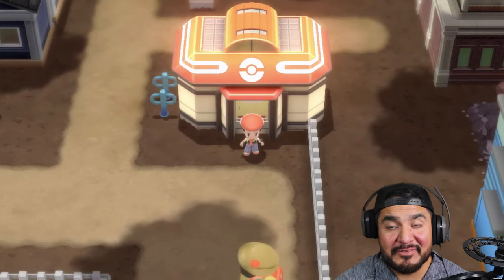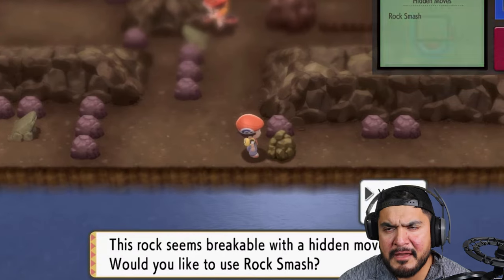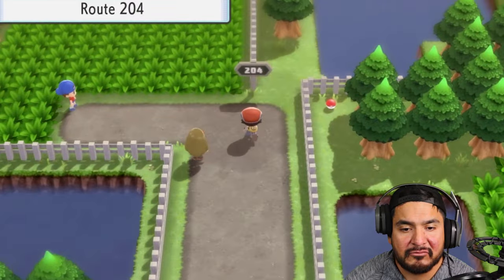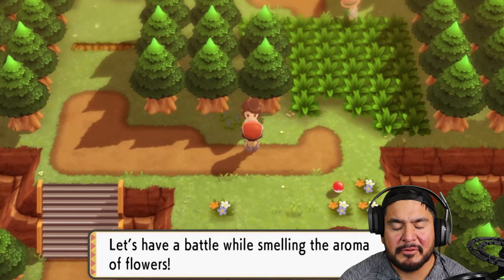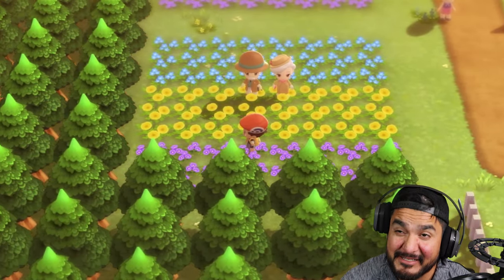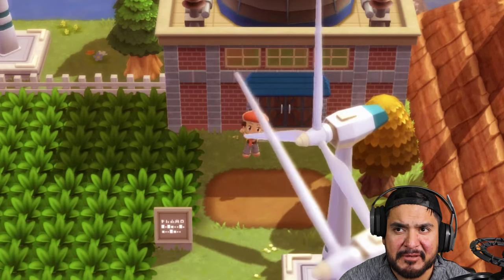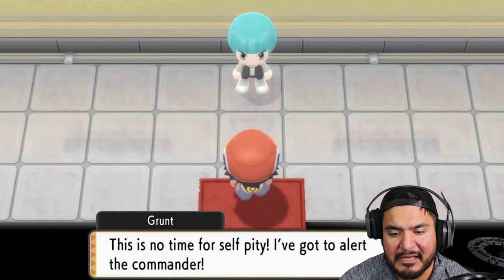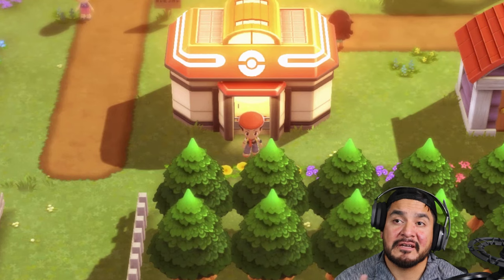Pokemon Brilliant Diamond Walkthrough (2024) Part 3: Legendaries and Team Galactic!